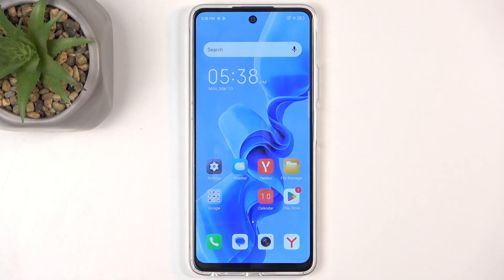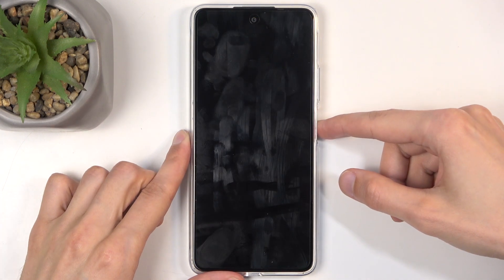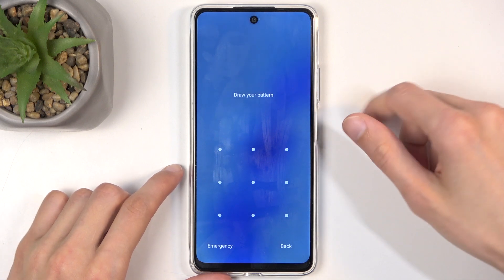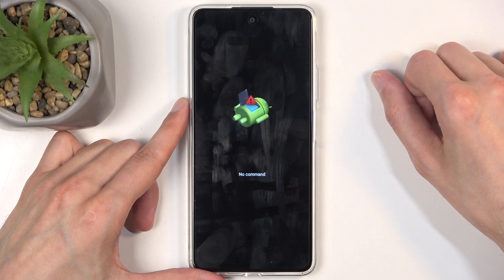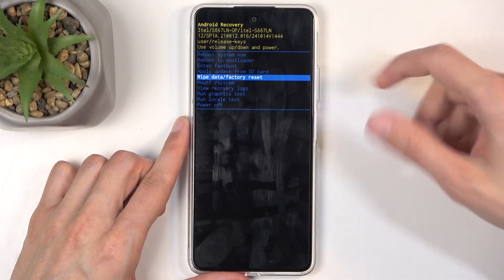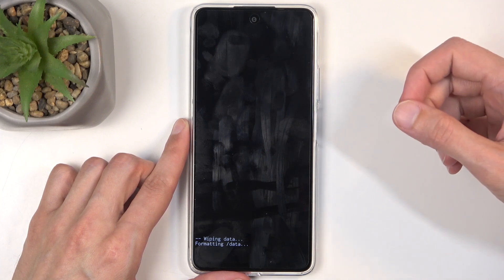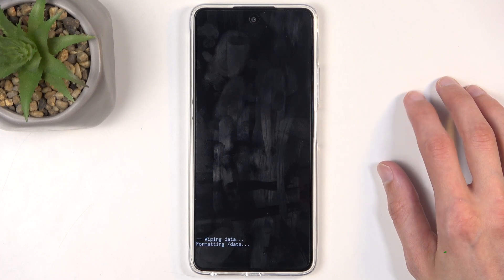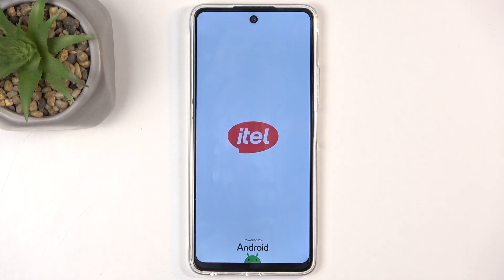How to Hard Reset Itel S24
A hard reset on your Itel S24 is a more thorough method of resetting the device, especially when a soft reset or standard reset doesn’t solve performance or software issues. This process will restore your phone to its factory state, erasing all personal data, apps, and settings in the process. It’s particularly useful when the phone is unresponsive or if you're experiencing major software problems.

How to Perform a Hard Reset on Itel S24?
How to Completely Reset Itel S24?
How to Restore Itel S24 to Factory Settings?
How to Reset Itel S24 Using Hard Reset Method?